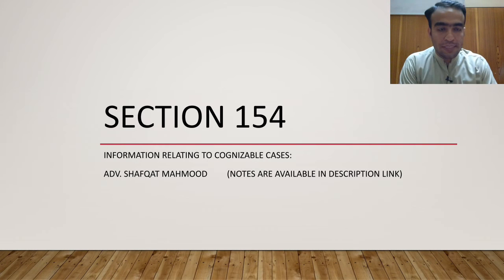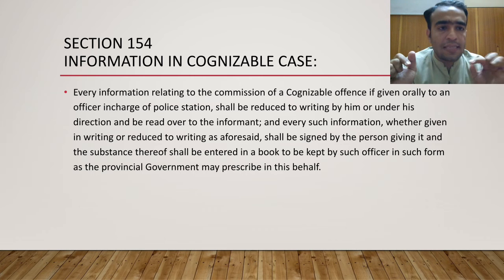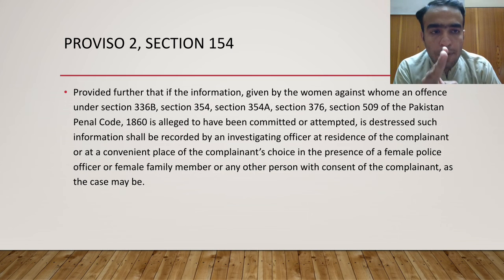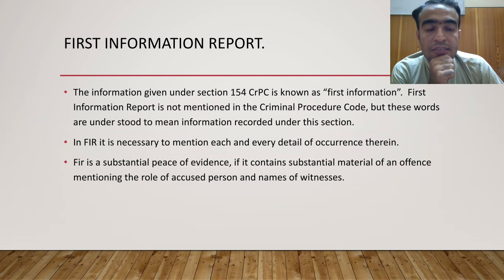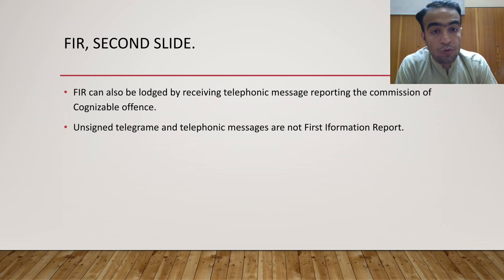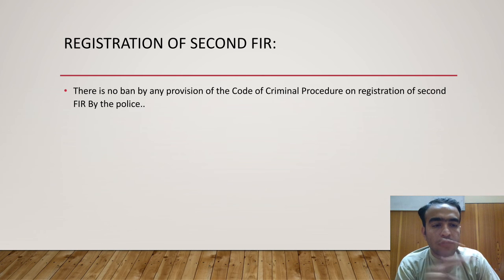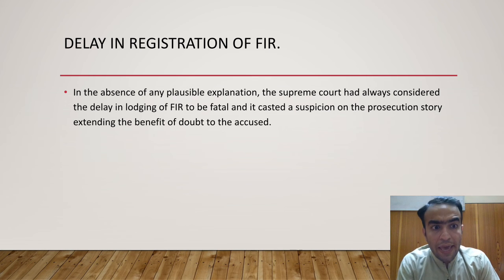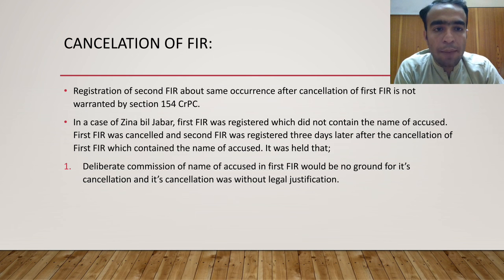crpc Lecture # 4 ||Section 154 Cr.P.C, F.I.R|| Adv. Shafqat Mehmood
Section 153 of criminal procedure code deals with information in case of cognizable offence. under this section FIR is registered by police on receiving information about commission of cognizable offence.